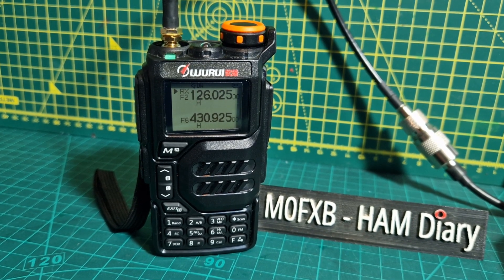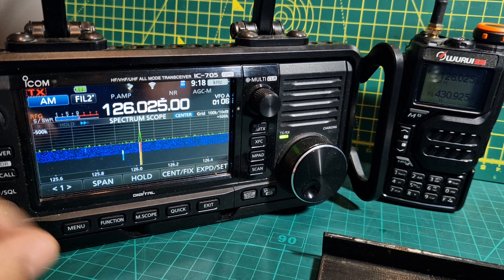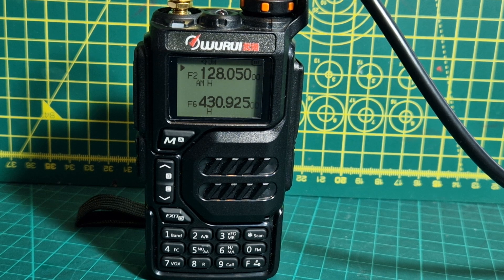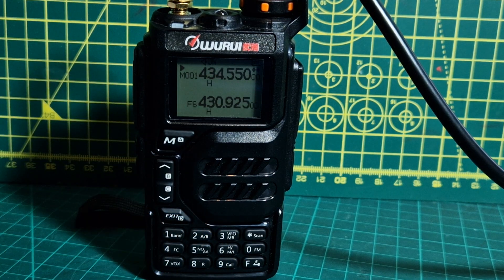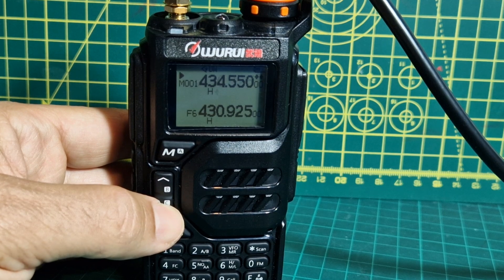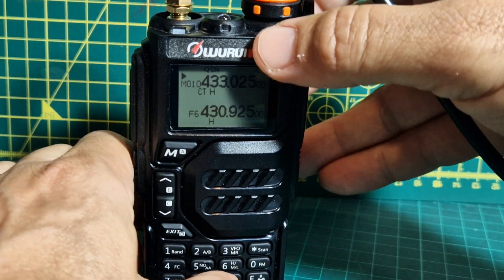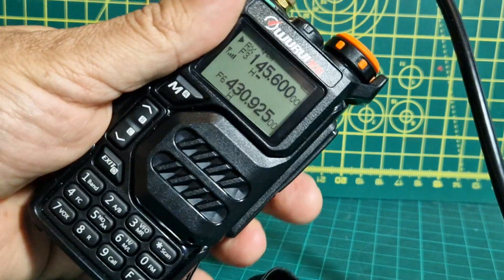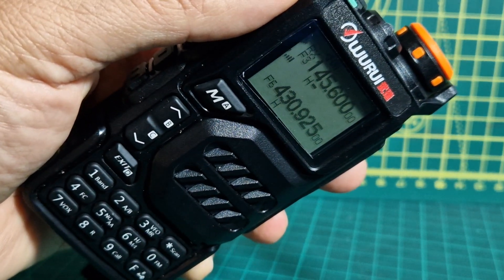WURUI - UV-K5 , TURN ON AM ? Receive , Test on Air BAND Freq